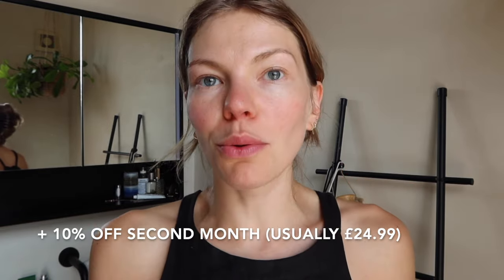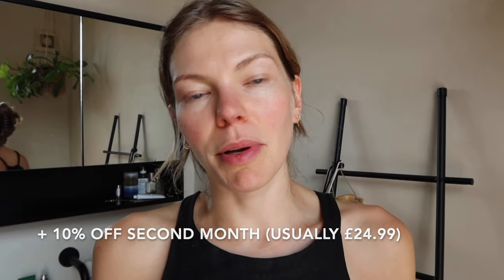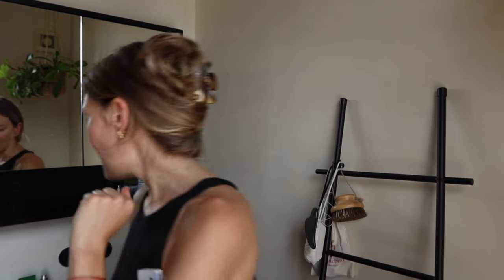Face Massage With Sensitive Skin + Routine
2. Votary Super Sensitive Cream Cleanser